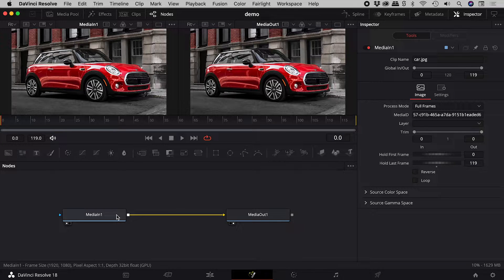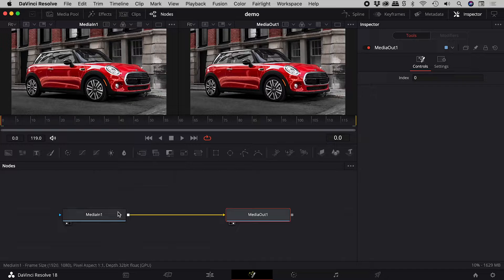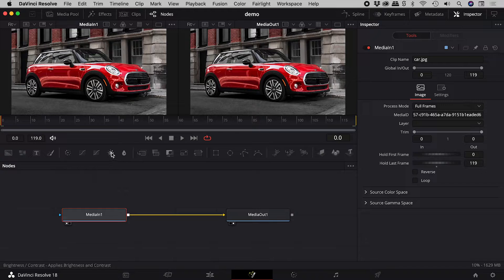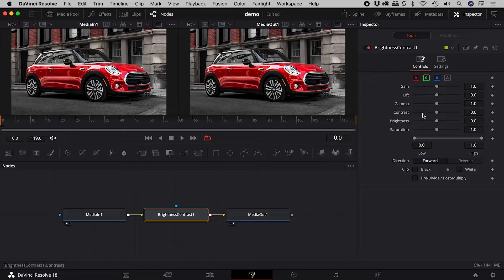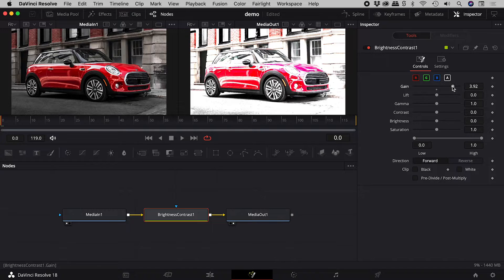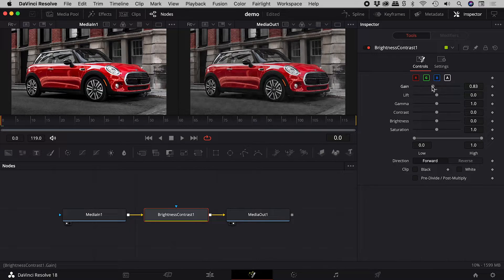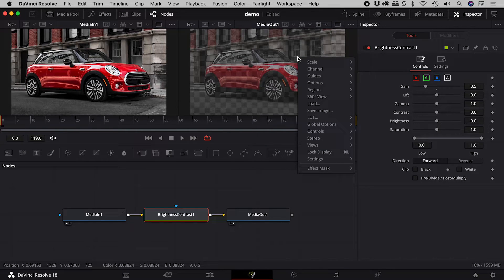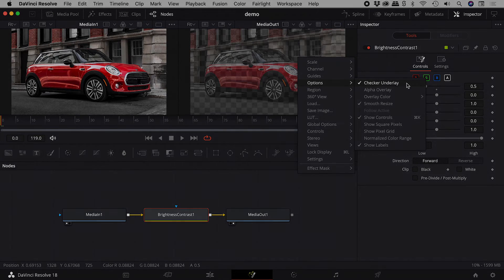How to Change Opacity in DaVinci Resolve Fusion (Make Transparent)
While there is no opacity slider for nodes within DaVinci Resolve Fusion, learn a simple way to simulate one. Details below...

With a node selected in Fusion, an opacity slider is not among the options found within the Inspector.

As a workaround, add a Brightness/Contrast node directly after a node that is to have it's opacity lowered. With the Brightness/Contrast node selected, activate the Alpha option within the Inspector.

Adjusting the Gain, while keeping values between 0 and 1, will effectively function as an opacity slider. Raising the Gain above 1 will produce odd results.

To toggle the transparency grid (checkerboard pattern) on or off, right mouse click within the viewer and choose Checker Underlay from the Options section.

Image by:
Alexander